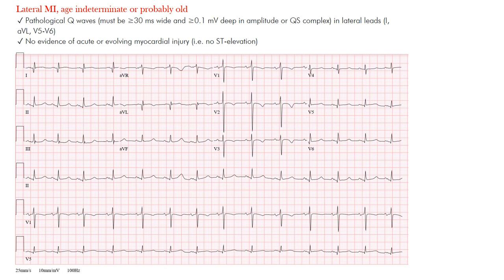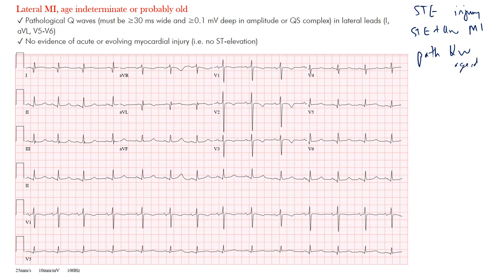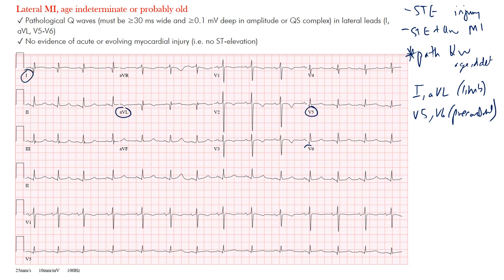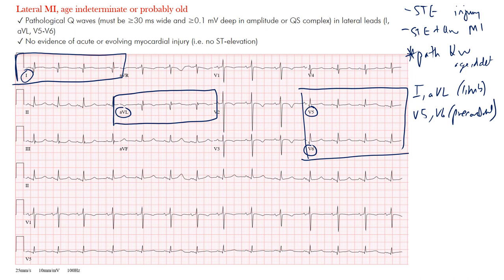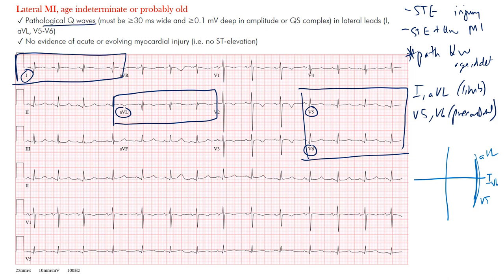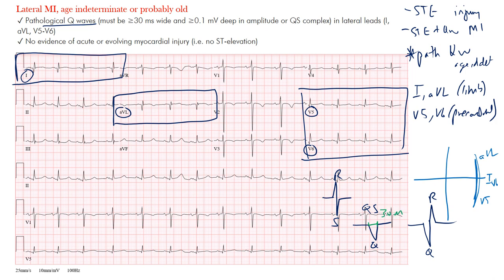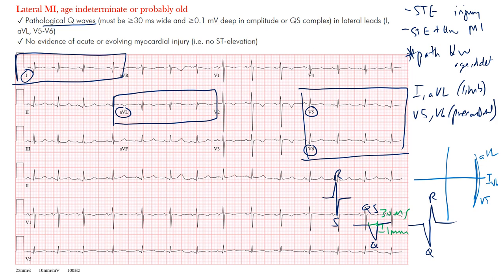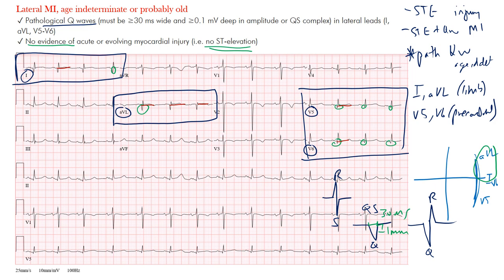Lateral MI (age indeterminate) on EKG / ECG l The EKG Guy